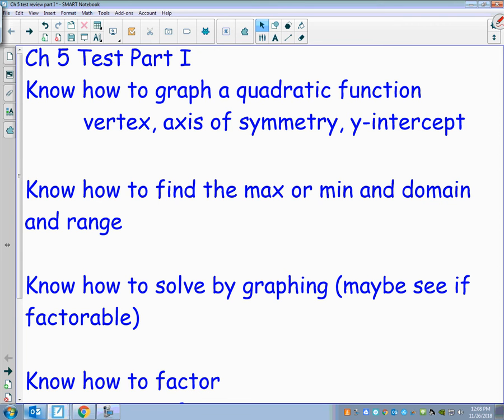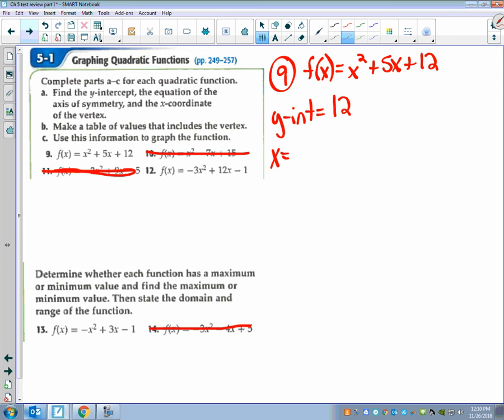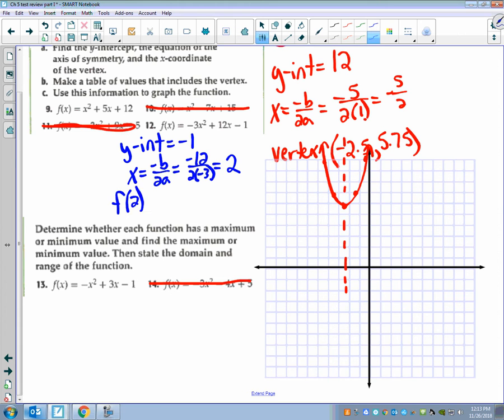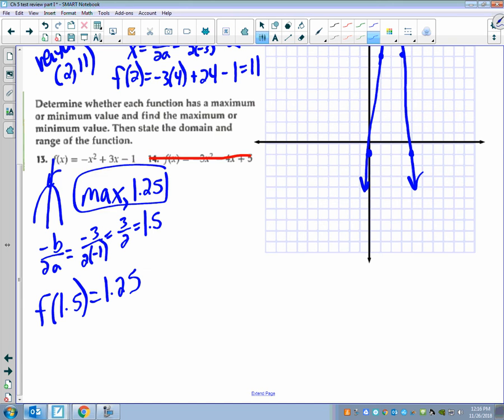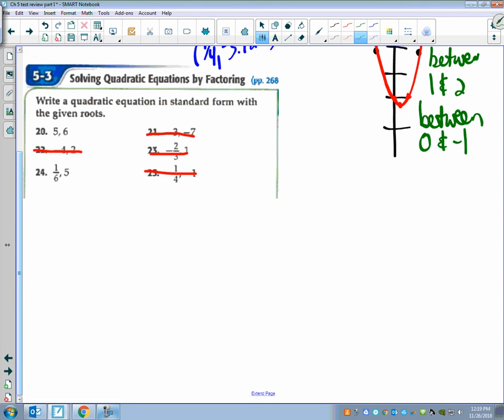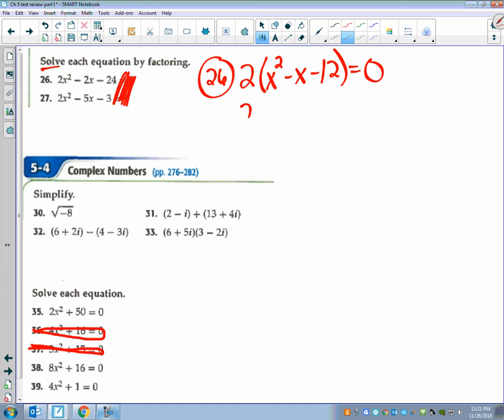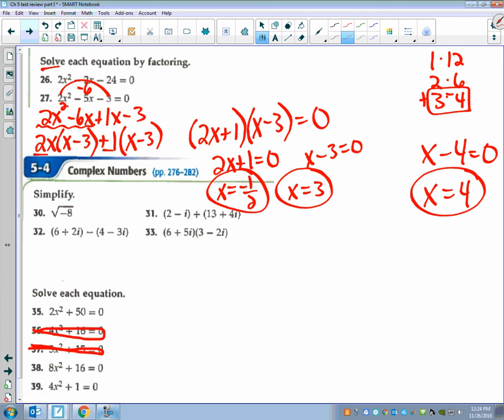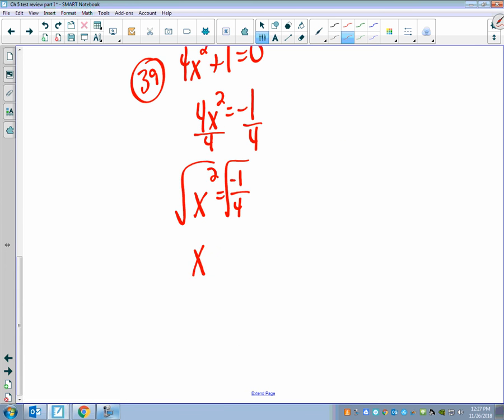Test Review Answers Alg II